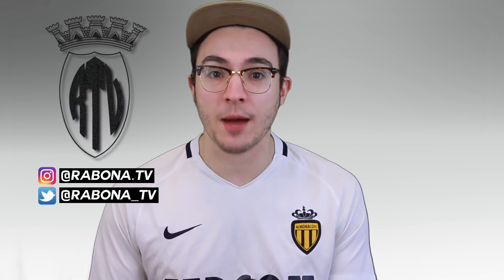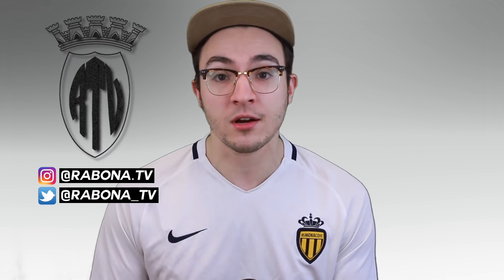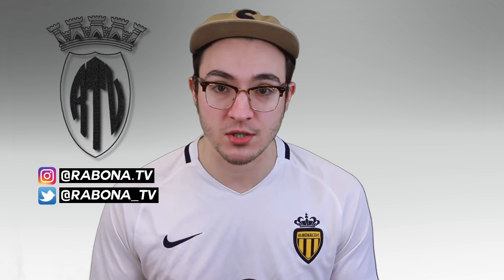UEFA Europa League Round of 16 Draw Reaction, Match Previews & Predictions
UEFA Europa League Round of 16 Draw Reaction and Match Previews

The UEFA Europa League continues! The Europa League round of 16 draw has been made, and we have a draw reaction, match previews and Europa League predictions for the following:

Zenit vs Villareal
Rennes vs Arsenal
Sevilla vs Salvia Praha
Dinamo Zagreb vs Benfica
Eintracht Frankfurt vs Inter
Valencia vs Krasnodar
Napoli vs Salzburg
Chelsea vs Dynamo Kyiv

Liverpool and Bayern couldn’t find a goal, neither did Lyon vs Barcelona as those matches are left in the balance going into the second leg. Manchester City’s comeback vs Schalke was epic, while Atletico Madrid’s second half performance against Juve puts the title favourites tournament in jeopardy!